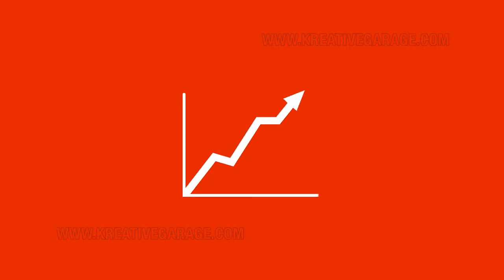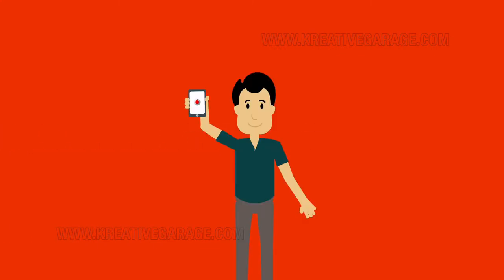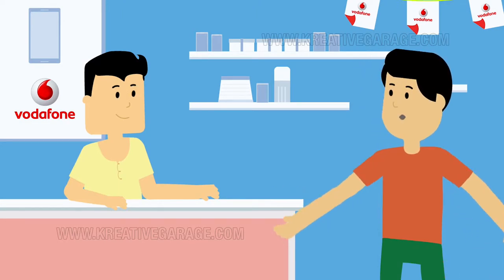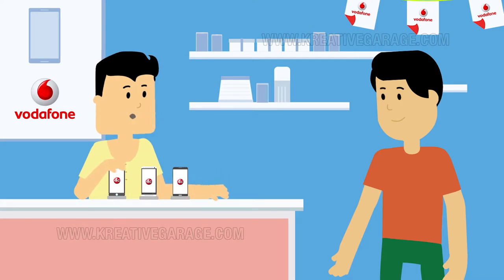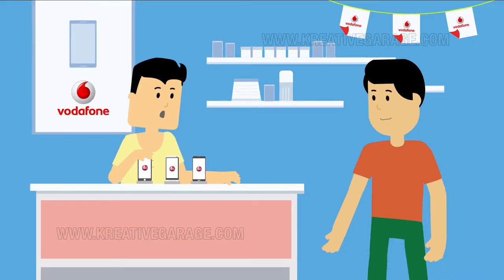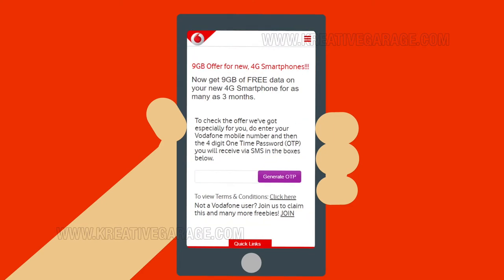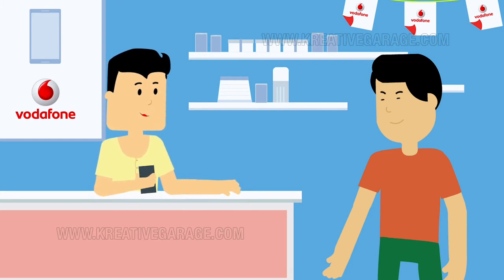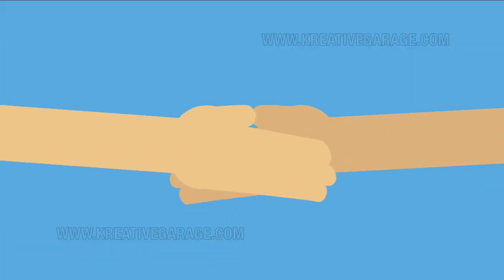Explainer Video For Vodafone india | Kreative Garage Studios | Mumbai, India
This Explainer Video is all about Vodafone India introducing the New offers for Consumers and Retailers Produced by Kreative Garage Studios, Mumbai
We provide galore of services like :-
Production of Creative Videos, Corporate Films and Documentaries
3D Architectural Walkthrough and Views
Explainer Video And WhiteBoard Animation
Audio Visuals and Photography for Events
Corporate Branding and Stationery Design
2D Animation
3D Animation
Digital Marketing- SEO, SEM and SMM
Print Ads
Graphic Designing
Website Designing & Development
360* Interactive Visualization
Content Development